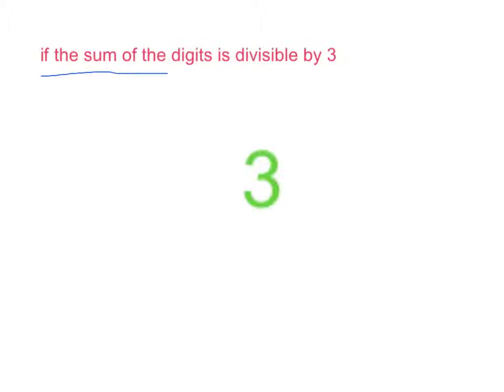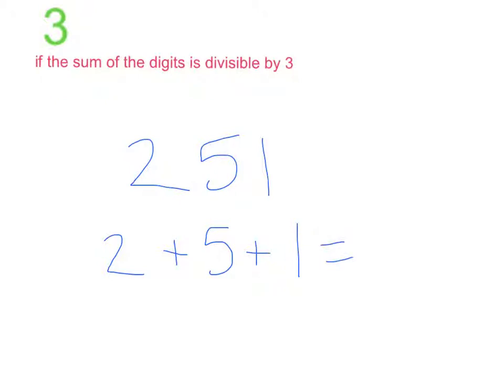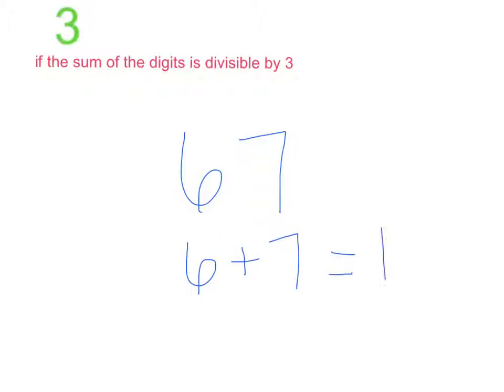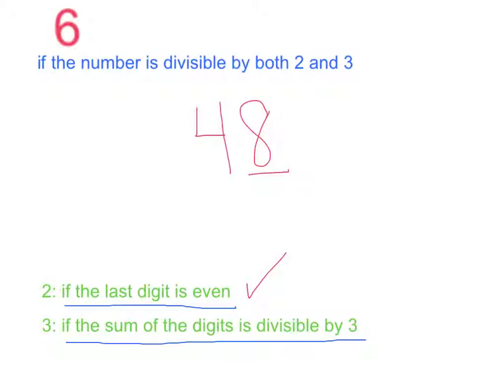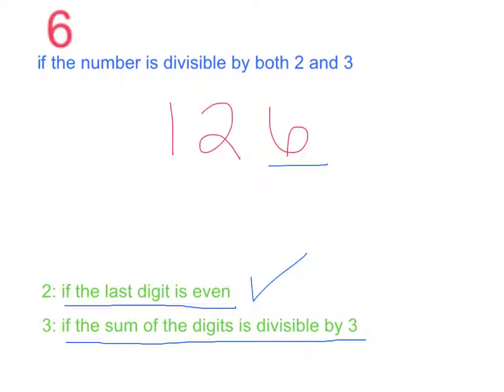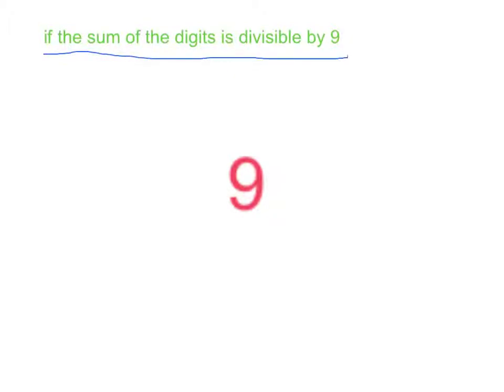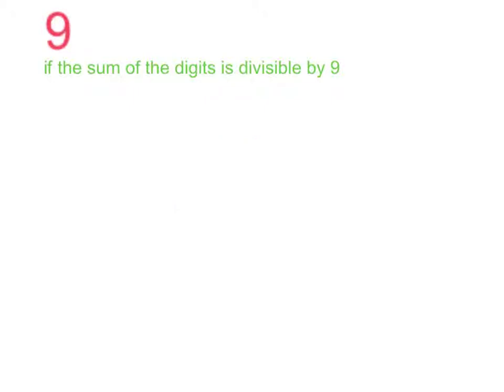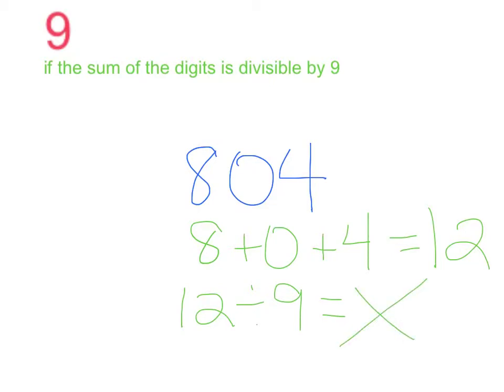Divisibility Rules Part 2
This video explains the divisibility rules for 3, 6, and 9